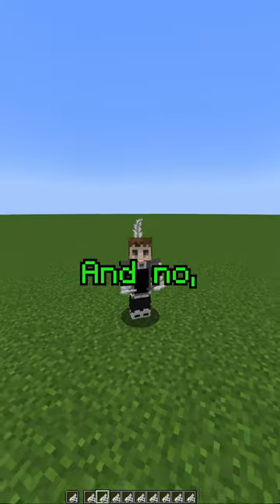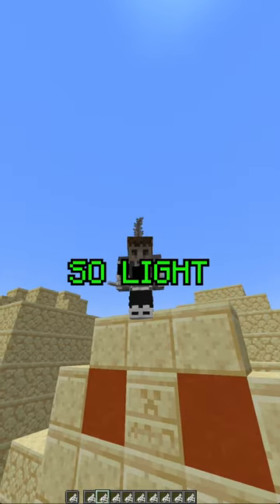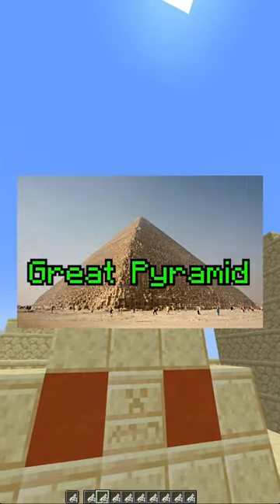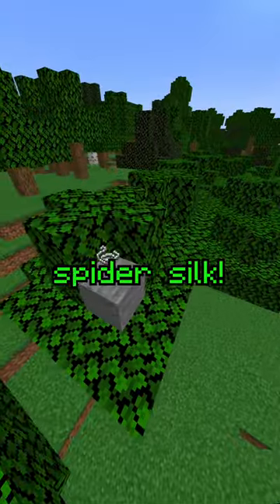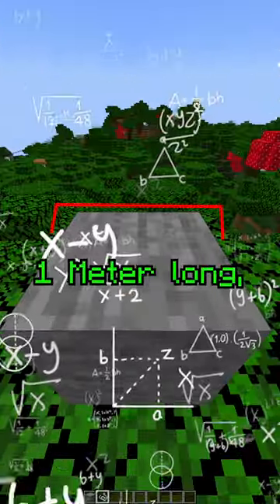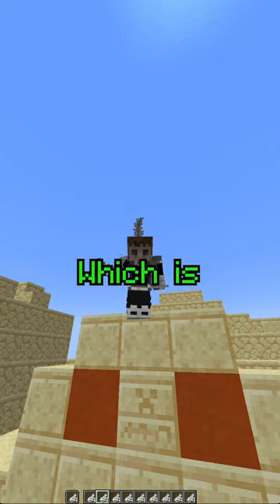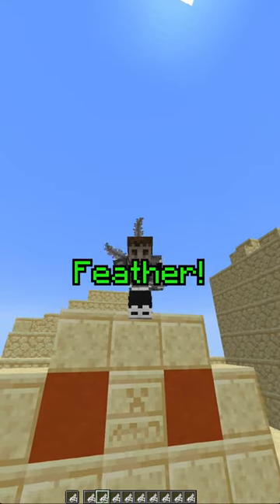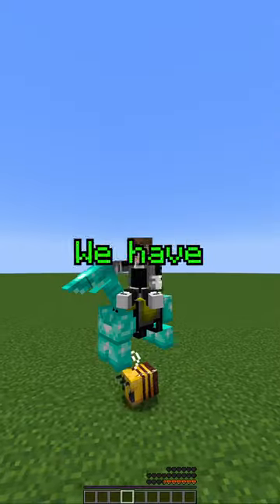The lightest item in Minecraft (real)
Sus like a Sushi 🍣
We must beat them all
My stomach doesn't feel so good.
Keywords lol:
Collywabbles does another Minecraft challenge, a Minecraft, But challenge, but not Minecraft, But You Can't Touch Grass, Minecraft But You Can't Touch The Color Blue, Minecraft, But You Can't Touch Sand, Minecraft But You Can't Touch The Color Green, or any of his other Minecraft 1.18 challenges in 2022! Today Collywabbles plays not Minecraft, But Water Rises or Minecraft, But Lava Rises, Minecraft 100 Days, or any other Minecraft but challenge like that, but Minecraft short from Collywabbles! It was HILARIOUS. Instead of any other Minecraft challenge in Minecraft 1.16.5, this is a Minecraft video in Minecraft 1.18 in 2022 (almost 2023)! The goal was to try to inform / speed run / speed runner of Minecraft against a killer / assassin but it is me, Collywabbles from youtube, playing Minecraft Java 1.19 and not Minecraft Bedrock.
And More music By @gateway1776